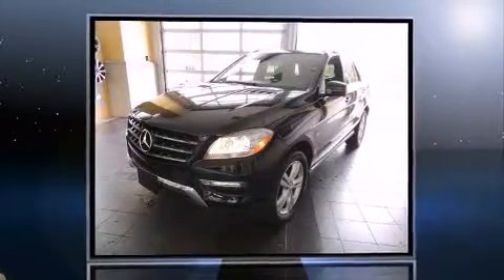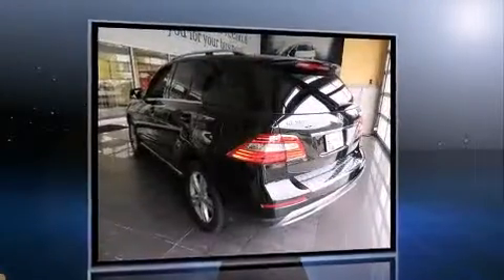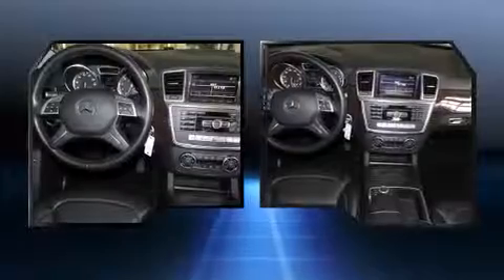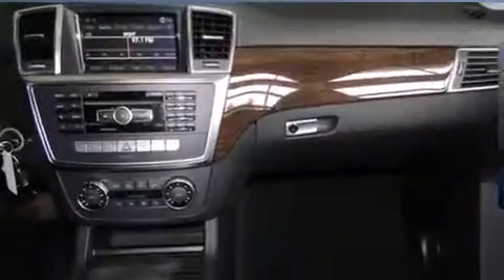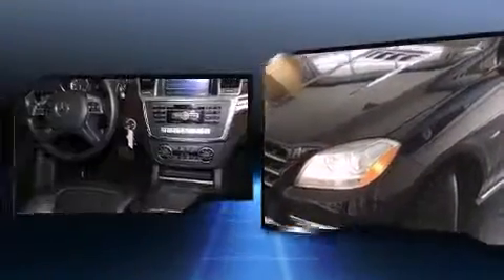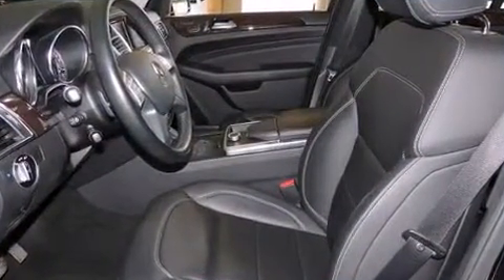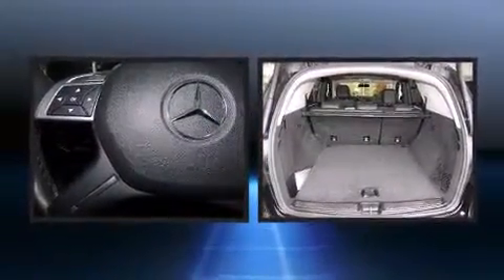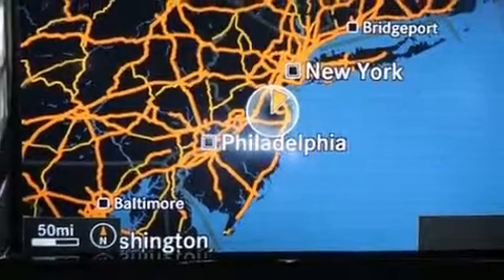2012 Mercedes-Benz M-Class ML350 in Freehold, NJ 07728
Get excited about the 2012 Mercedes-Benz M-Class. With fewer than 25,000 miles on the odometer, this 4 door sport utility vehicle prioritizes comfort, safety and convenience. A 3.5 liter V-6 engine pairs with a sophisticated 7 speed automatic transmission, and for added security, dynamic Stability Control supplements the drivetrain. All of the premium features expected of a Mercedes-Benz are offered, including: a power seat, an outside temperature display, heated door mirrors, a power liftgate, skid plates, a roof rack, and cruise control. Mercedes-Benz also prioritized safety and security by including: head curtain airbags, front and rear SIDE impact airbags, traction control, brake assist, anti-whiplash front head restraints, ignition disabling, an emergency communication system, and 4 wheel disc brakes with ABS. You'll never lose visibility with rain sensing wipers, which activate automatically when the drops start to fall. Our aim is to provide our customers with the best prices and service at all times. Please don't hesitate to give us a call.